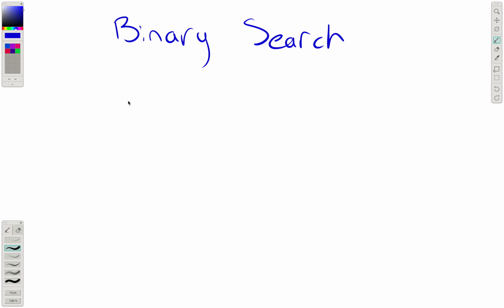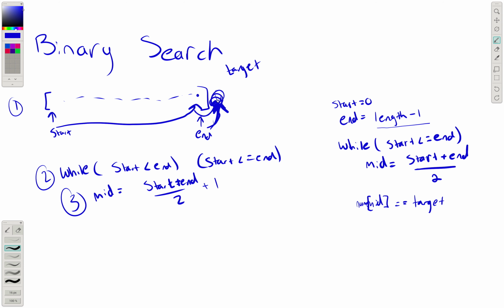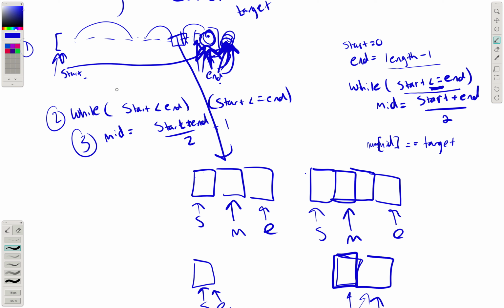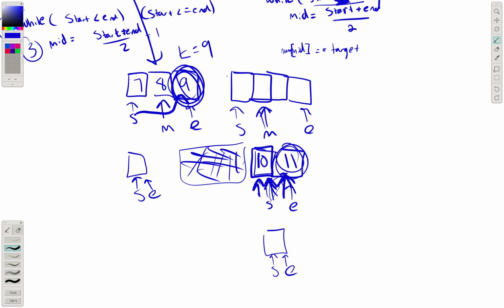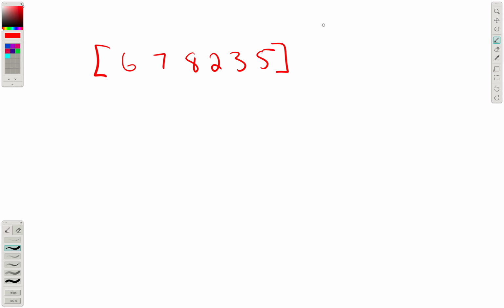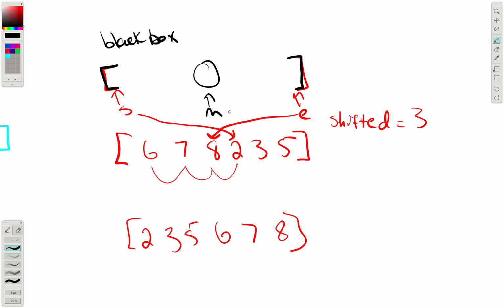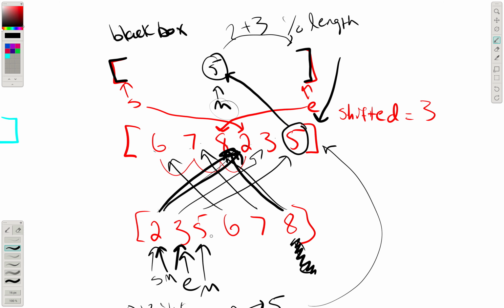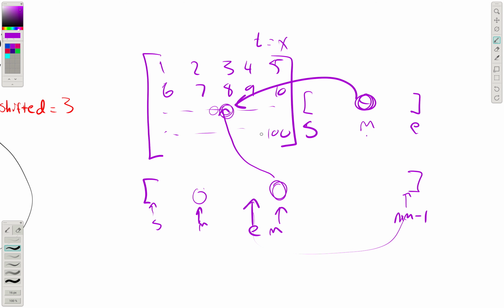Binary Search in depth understanding Advanced thinking